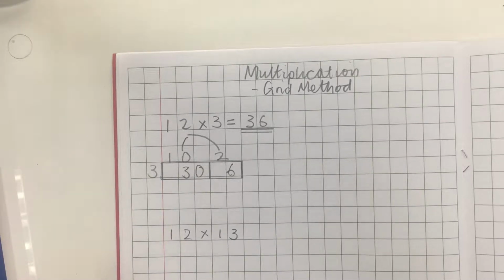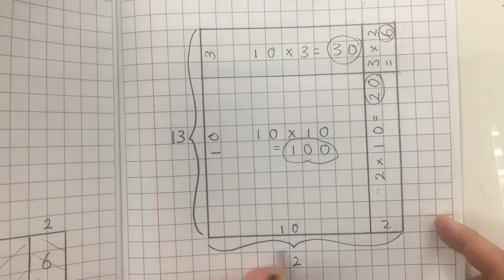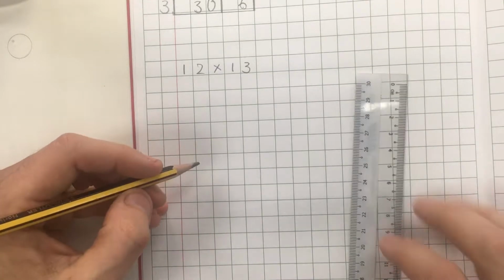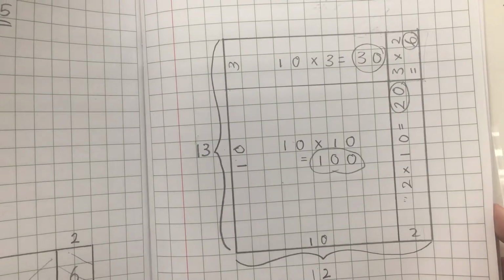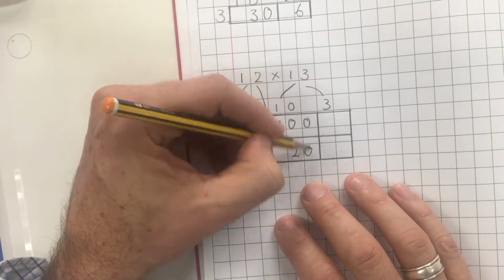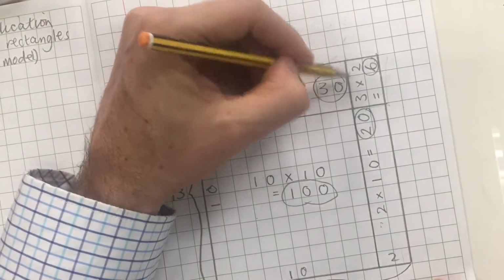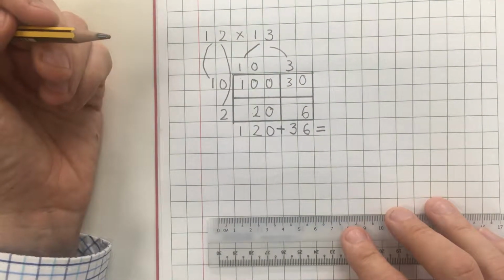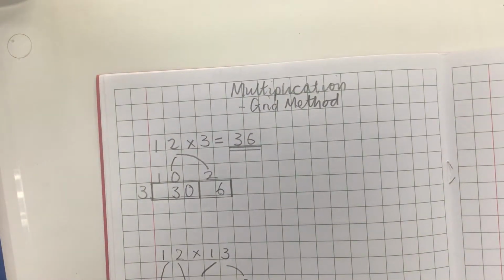Multiplication 4 - using the grid method 2 digit number x 2 digit number